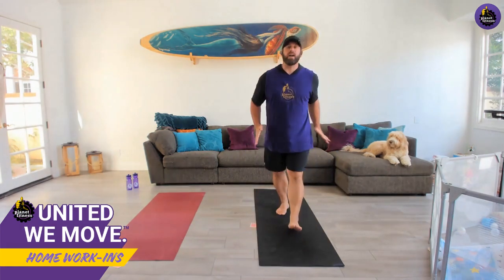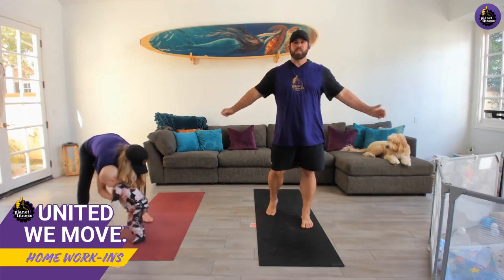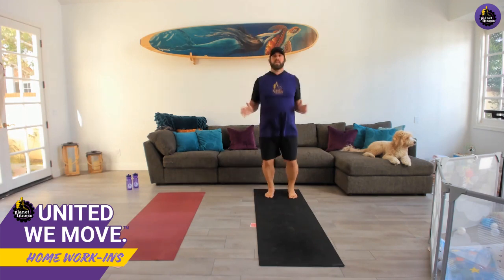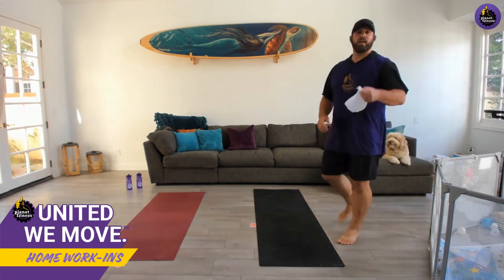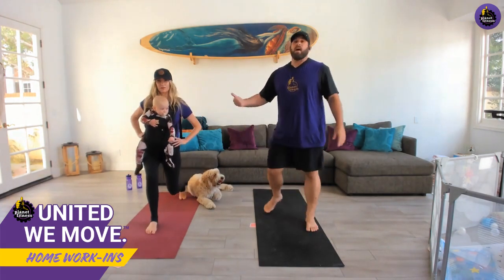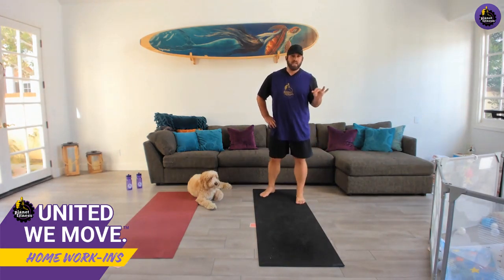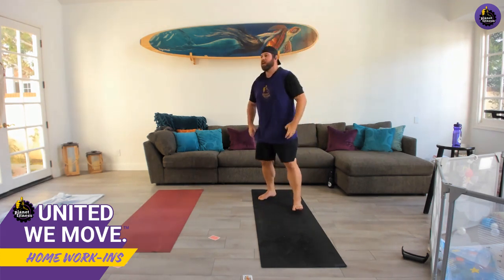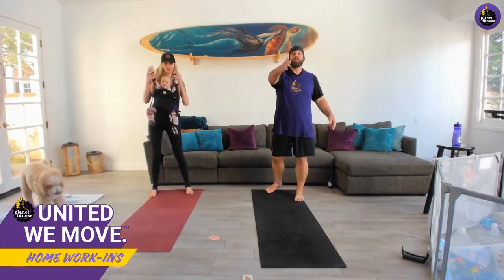Jon Dorenbos Brings the Magic to this Family Home Work In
Who’s ready for a magical &  family friendly Home Work-In with magician and former professional football player, Jon Dorenbos!? This home workout was designed for everyone, at every fitness level, with no equipment needed. So don’t be intimidated! Let’s get up, get moving and experience the magic of working out.

Before we dive into any activity, the first thing we have to do is warm up. Today, we’ll repeat the warm up twice, and the exercises include shoulder rolls, shoulder stretches and jumping jacks. The next part of our home workout includes two circuits that we’ll repeat twice. The first circuit has workouts like high knees, mountain climbers, and lunges. Our second circuit includes butt kickers, squats with heel touches, and bicycle crunches. To cool down, we’re going to stretch out our chest, abs and hamstrings, and then wrap things up.

Planet Fitness is bringing you DAILY Home Work-Ins with United We Move. Catch them at 7pm ET on Facebook Live, or check out our YouTube channel for all the content you may have missed. Also, get instant access to a ton of workouts you can do anytime, anywhere with the Planet Fitness app.